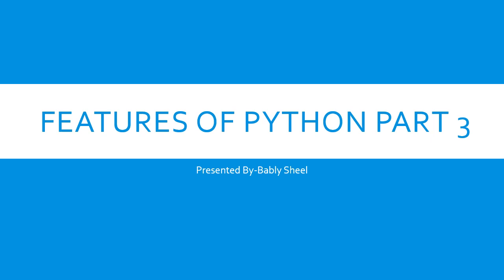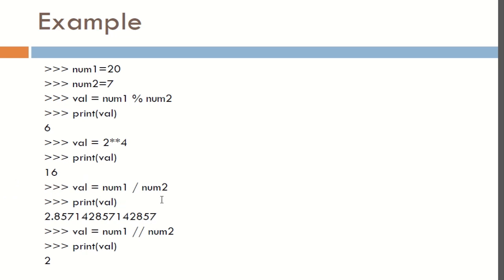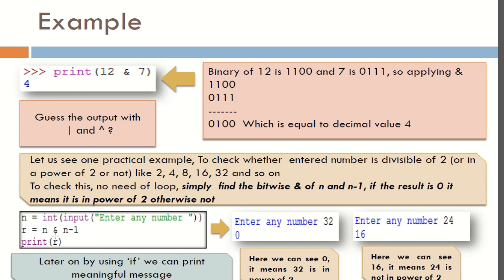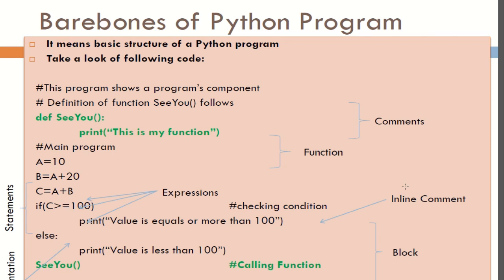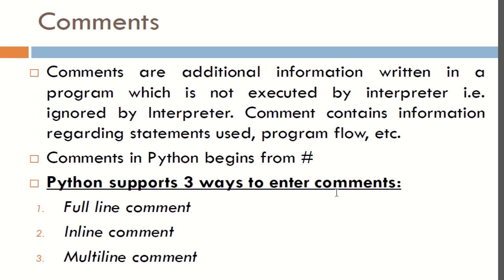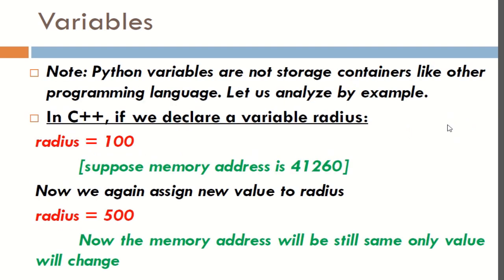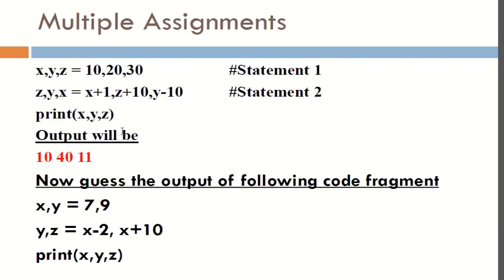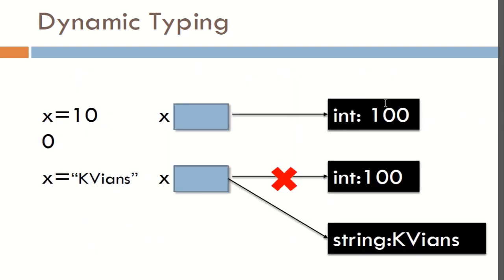Features of python part3